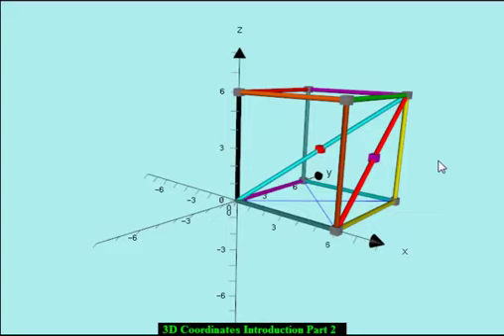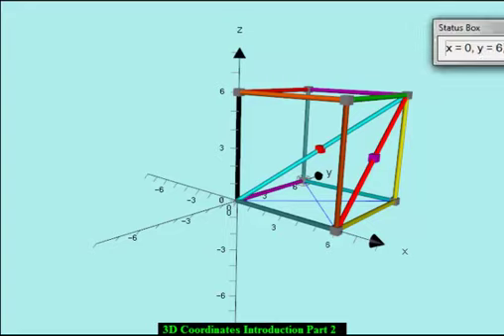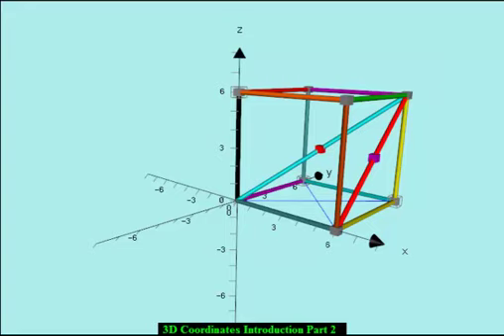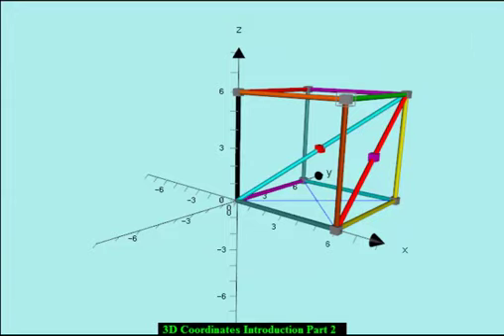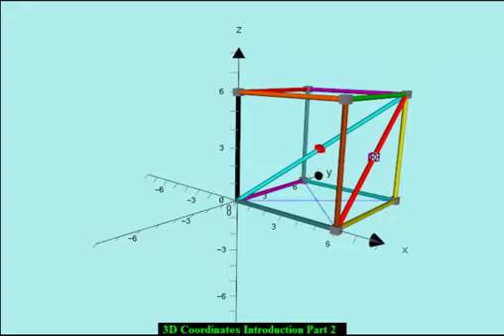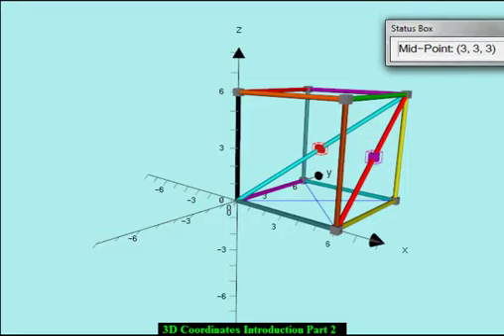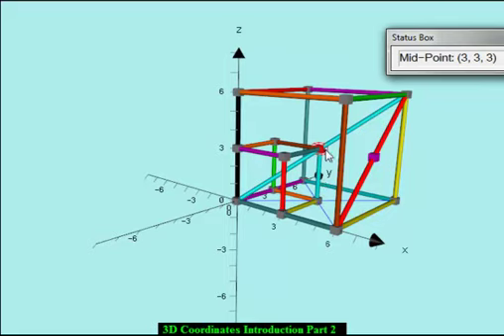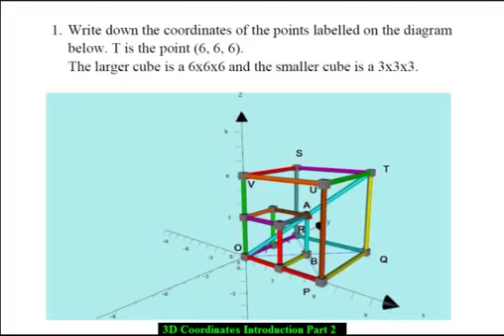3D Coordinates. Part 2 GCSE (KS4). A look at a 3D Question.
Identifying coordinates in 3D by considering a cube.
May be accessible to students in KS3 and KS2..